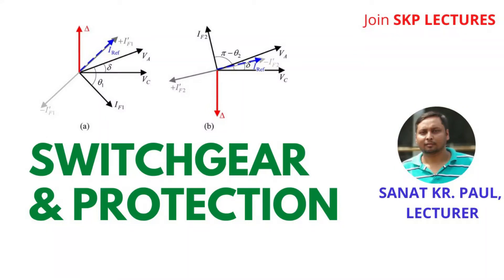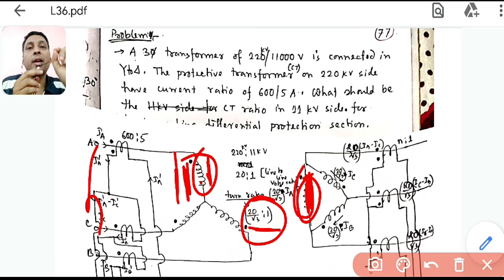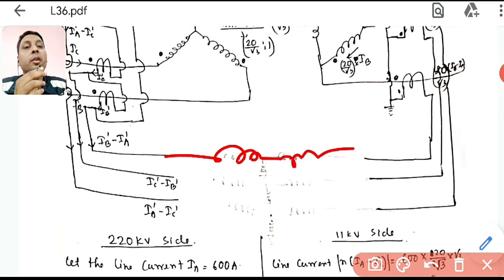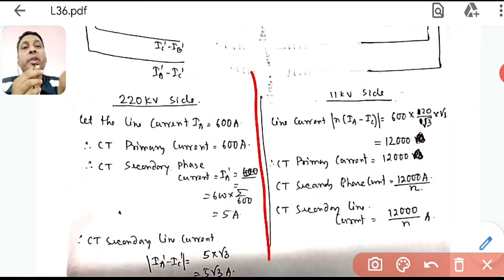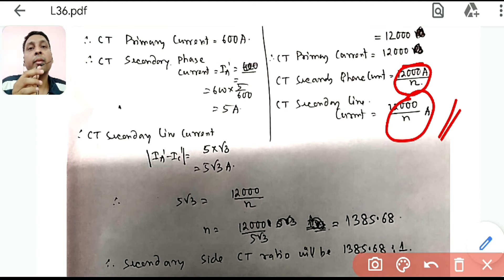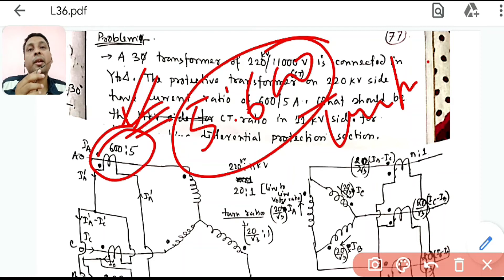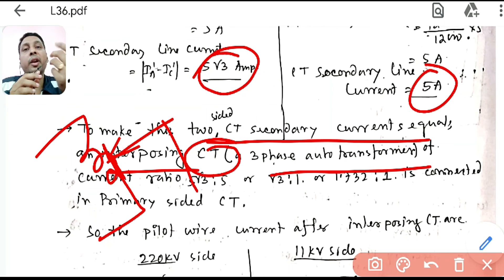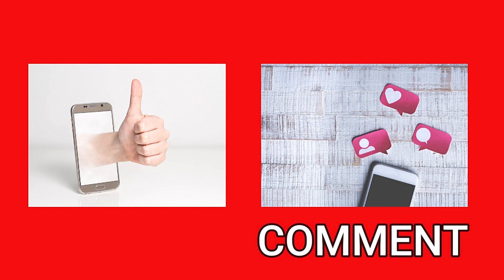Lecture 37: Numerical on differential protection of three phase transformer SKP lectures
Numerical on differential protection of  three phase transformer